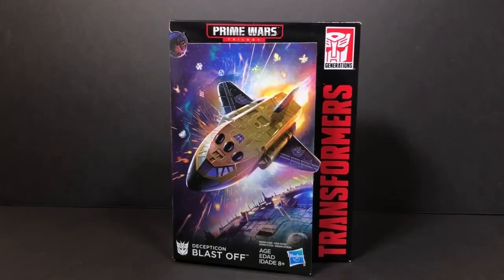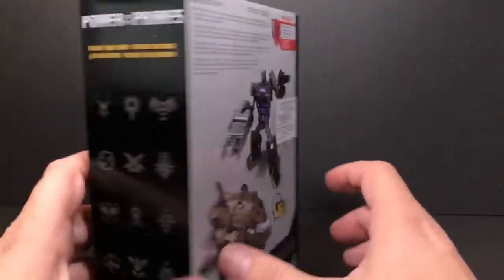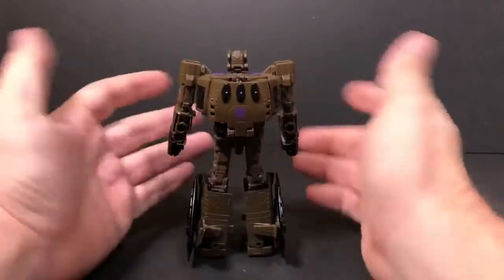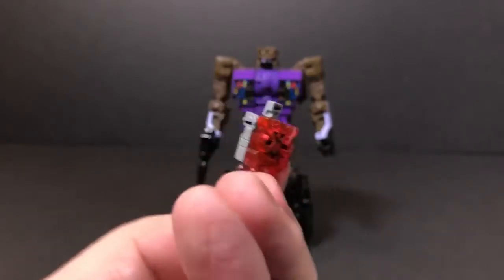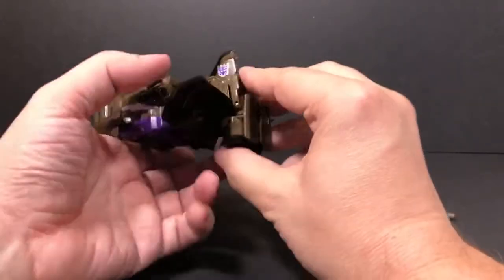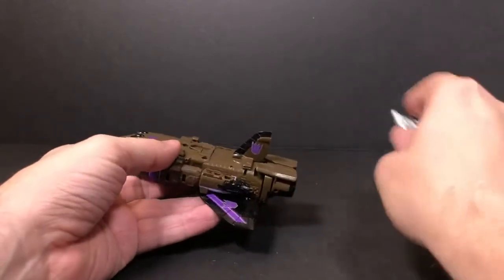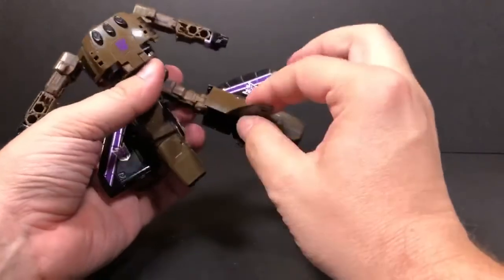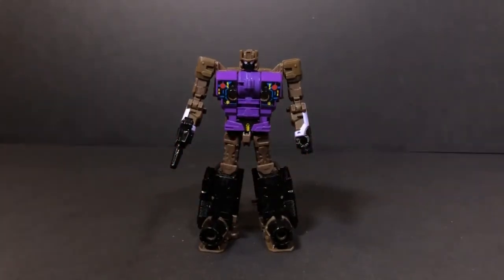The Daily Review 259: Transformers Prime Wars Trilogy Combiner Wars Blast Off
Prime Wars Trilogy Combiner Wars Blast Off